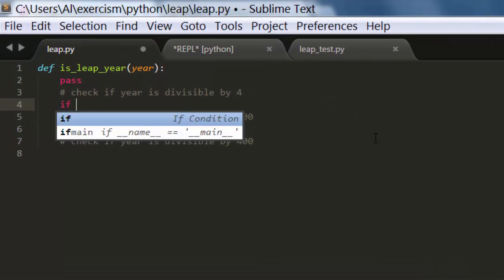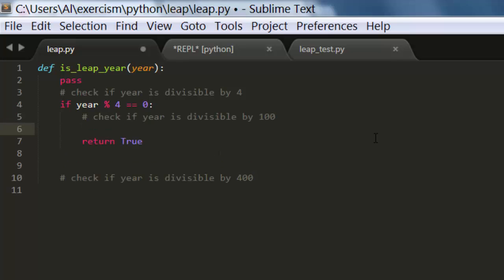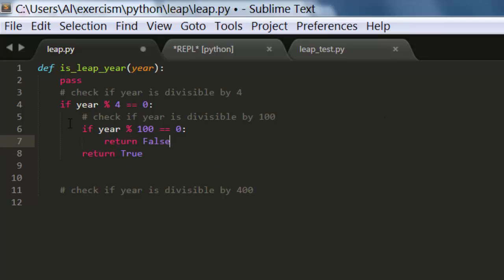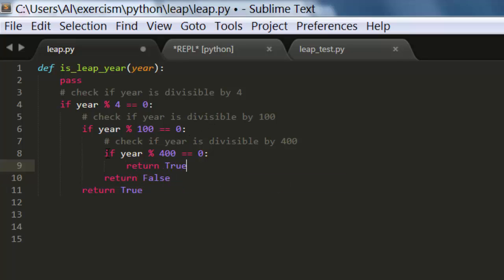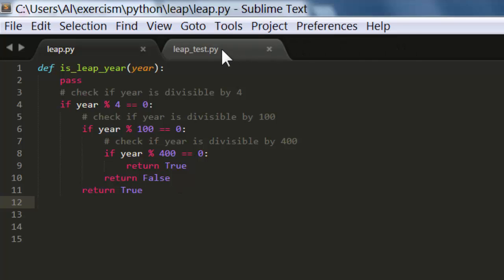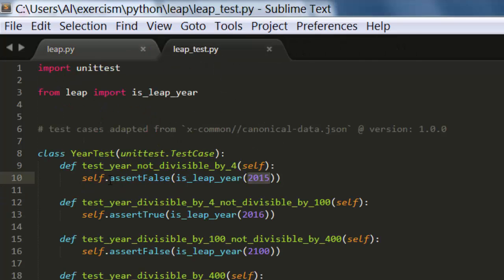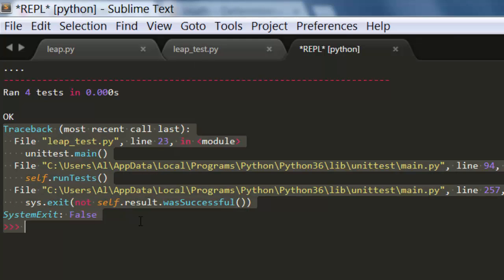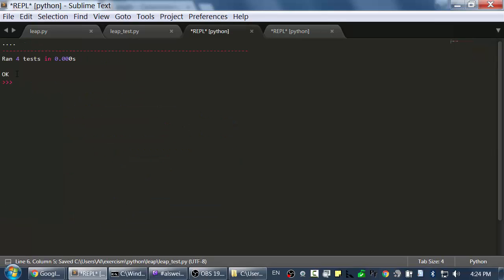Get Good at Python Programming - Problem #2 - Leap Year (Solution)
This is a free preview video of Al Sweigart's new Udemy programming course, "Get Good at Python Programming" which will be available in 2018. Critiques and questions are welcome!

This video describes the solution for the leap year problem

You can get access to the instructor's popular Automate the Boring Stuff with Python online course discounted from $60 to $10 with this